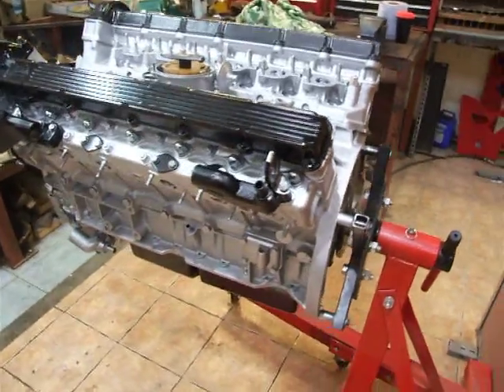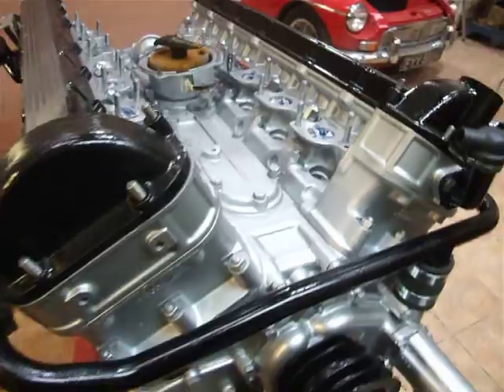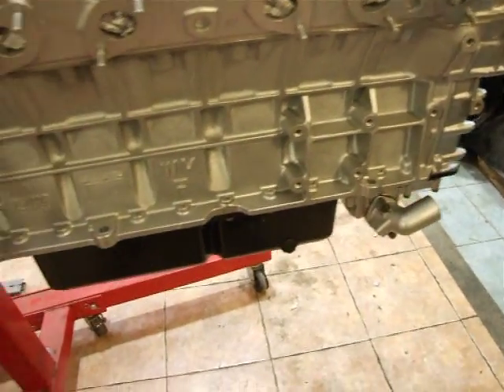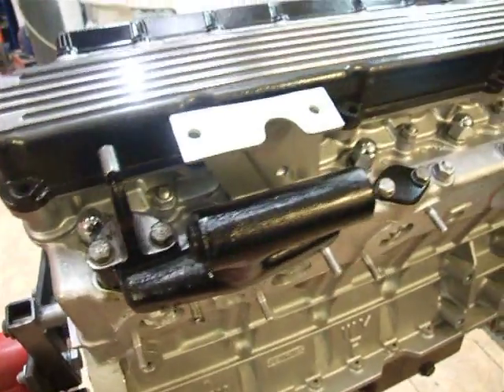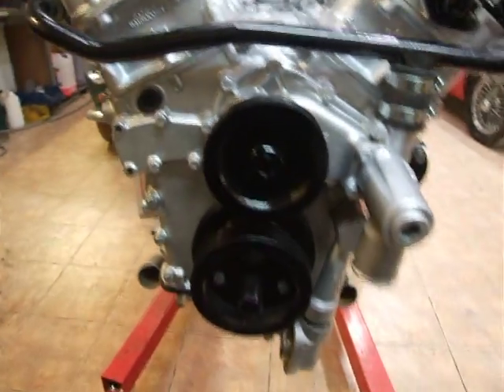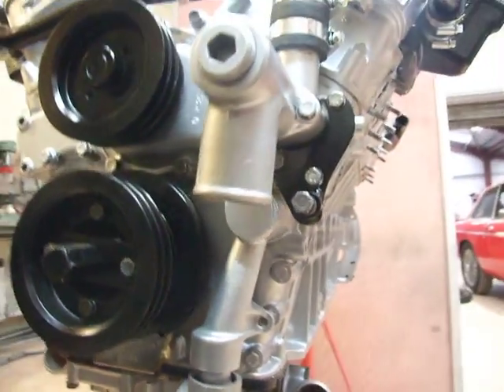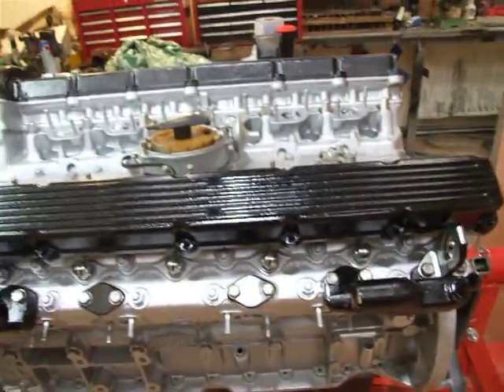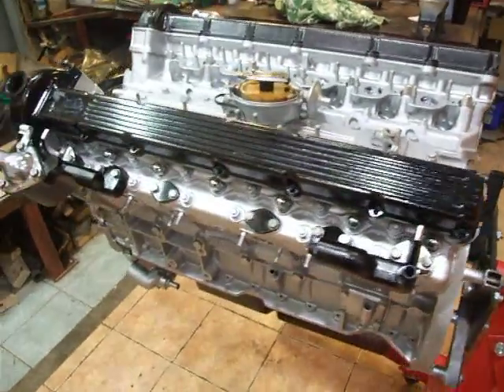Jaguar V12 Engine Rebuild (4)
V12 engine complete, this is us dressing the engine and starting on the ancillaries.